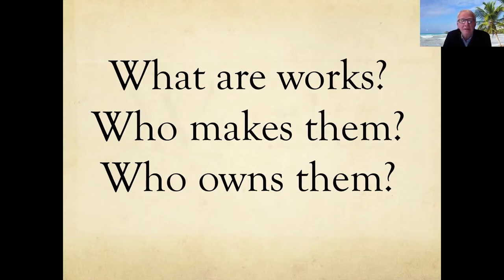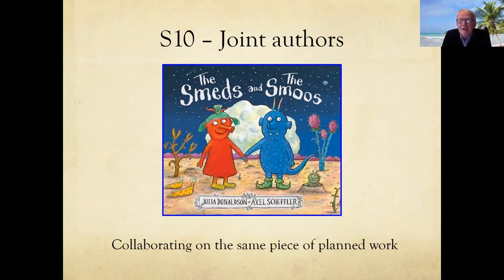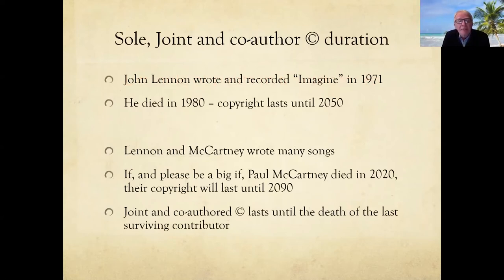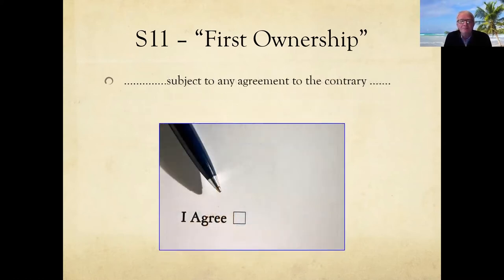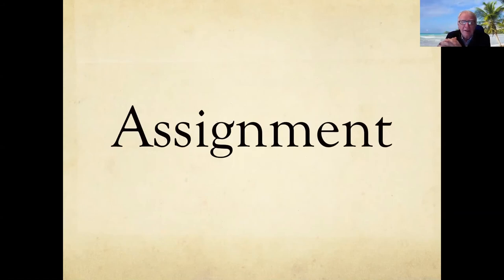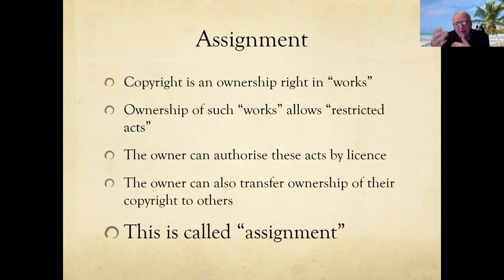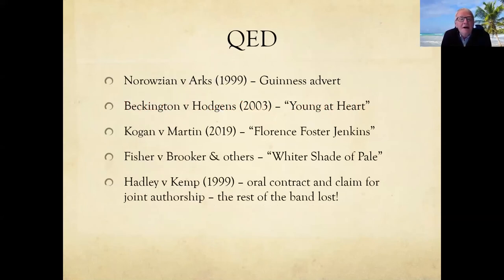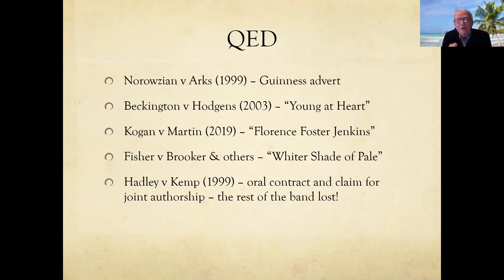Virtual Bridge Sessions - Blurred Lines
A discussion around intellectual property rights from the perspective of students and staff. Do you own the content that you produce while studying in or working for an institution?

Presentation delivered by Alan Rae, Copyright Scotland, as part of the Virtual Bridge Session series.